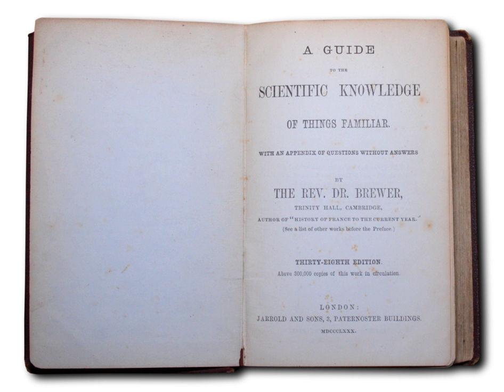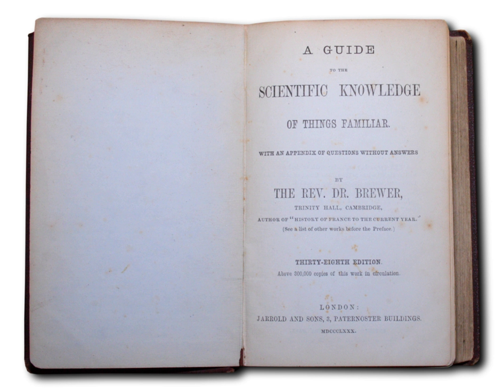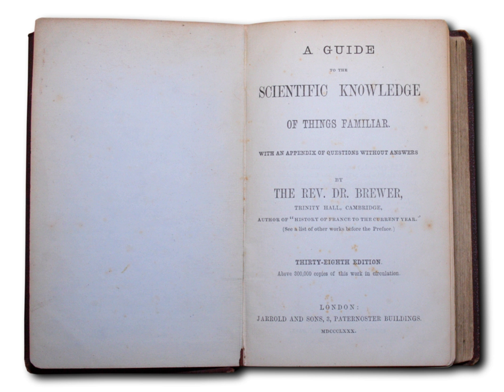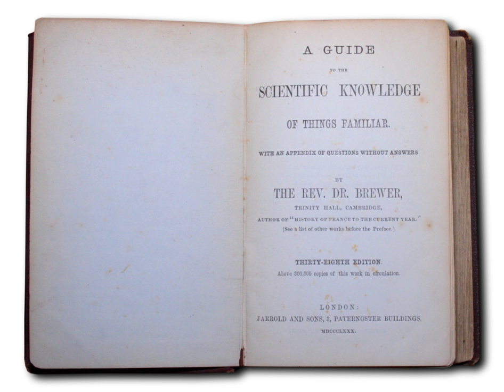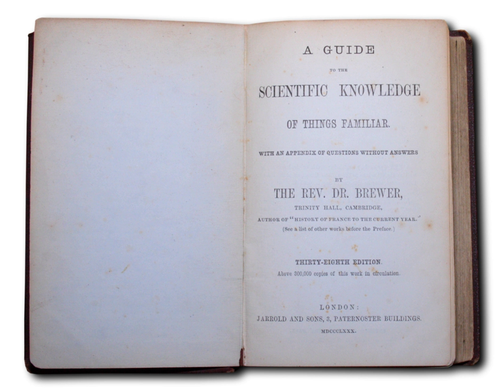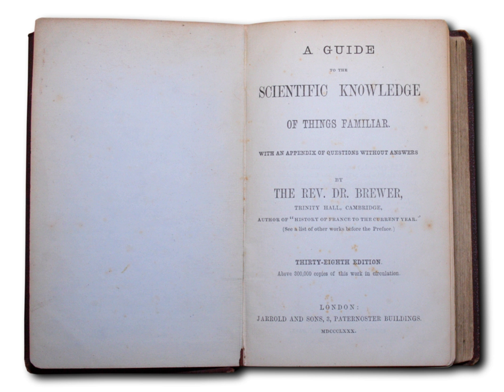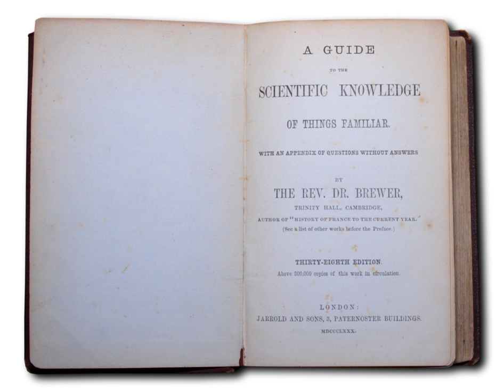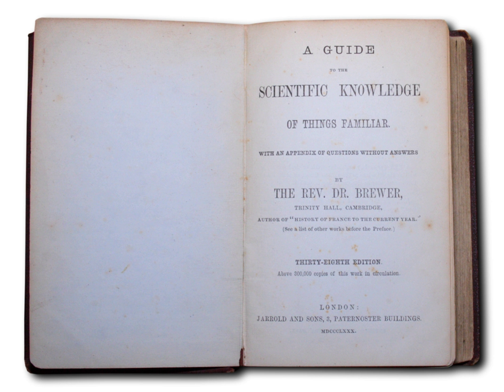A Guide to the Scientific Knowledge of Things Familiar | Wikipedia audio article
00:01:06 1 Content
00:02:33 2 History
00:05:31 3 Religious perspectives
00:07:09 4 Reception and legacy

- Socrates

SUMMARY
A Guide to the Scientific Knowledge of Things Familiar, also known as The Guide to Science or Brewer's Guide to Science, is a book by Ebenezer Cobham Brewer presenting explanations for common phenomena. First published in the United Kingdom around 1840, the book is laid out in the style of a catechism and proved very popular. 47 editions were printed by 1905 in English alone and translations made into various other languages. A revised version was produced for the US market which was digitised and republished in 2005 as part of Making of America IV: the American voice, 1850–1877.Although presented itself as an accurate science text, the book actually promotes religious ideas, including divine design.The popularity of The Guide to Science enabled Brewer to gather material for his Dictionary of Phrase and Fable which remains a classic reference work.